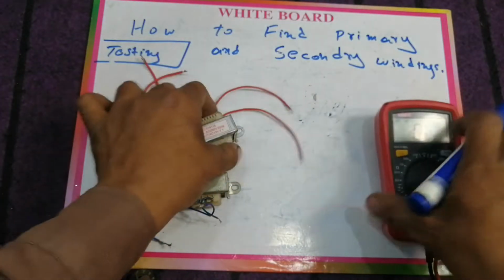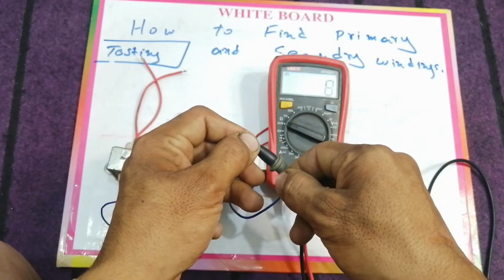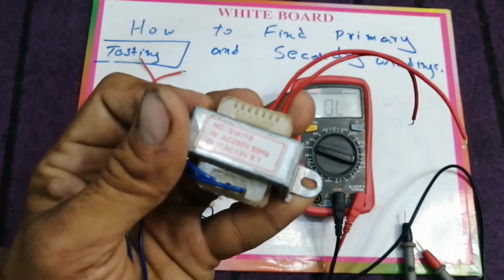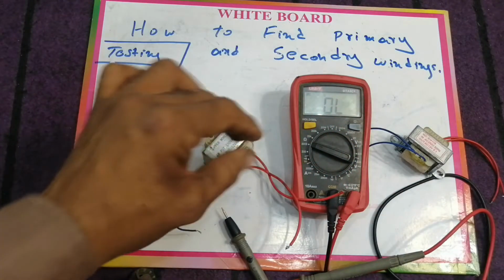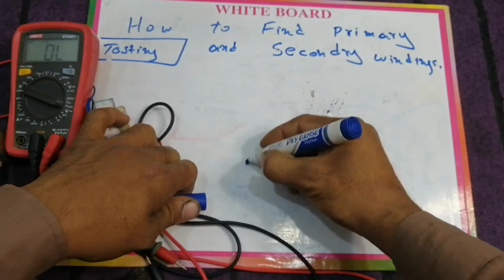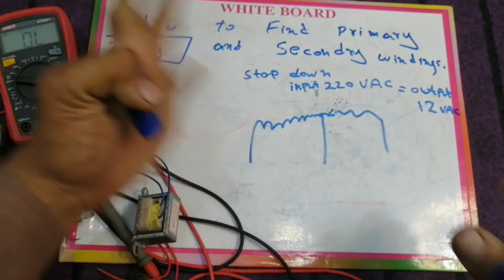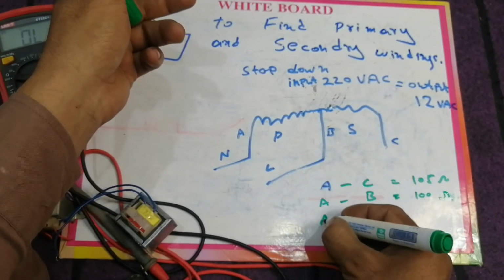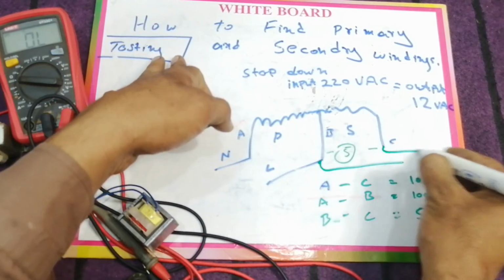How to Check Transformer Primary and Secondary Using Multimeter (English)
This video is about "how to check transformer primary and secondary using a multimeter English video tutorials... for more video and electrical diagrams visit the below blog.

Related Keywords to vidoe
short circuit test on single phase transformer
transformer primary and secondary winding resistance
transformer primary and secondary
current transformer testing
open circuit and short circuit test of transformer
no load test of transformer
short circuit test on single phase transformer gives
transformer short circuit test
during the open circuit test of a transformer
load test on single-phase transformer
magnetic balance test of the transformer
during an open circuit test of a transformer
winding resistance
leakage reactance
transformer testing
how to find transformer primary and secondary
transformer secondary
transformer primary